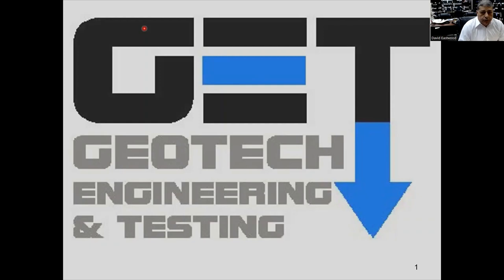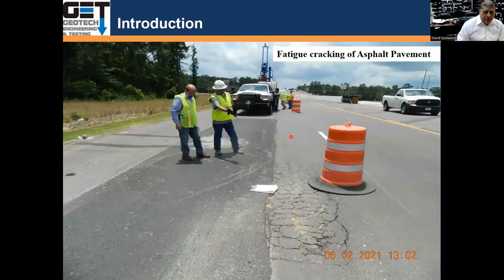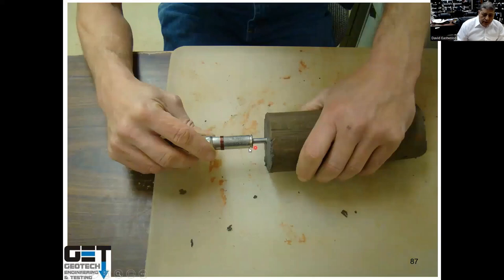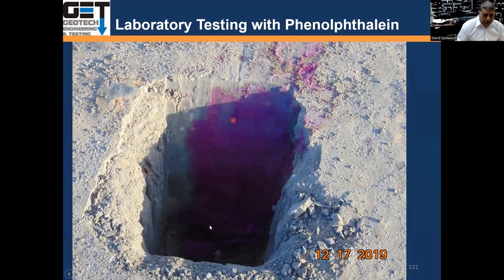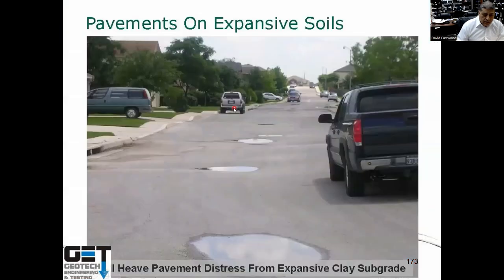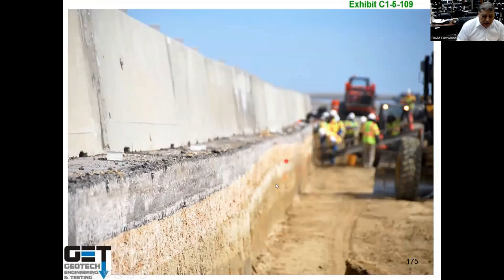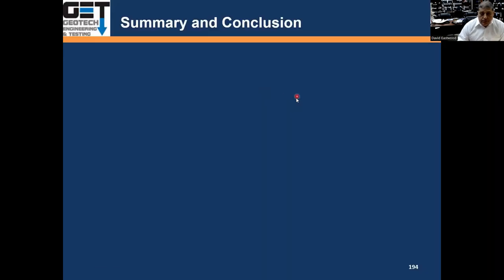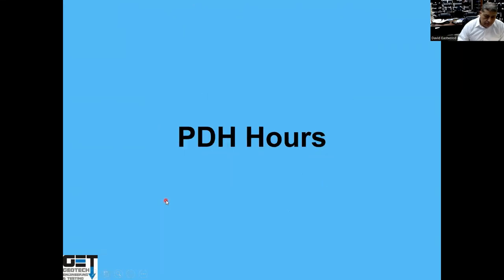Percent at Fault in Forensic Engineering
Mr. David Eastwood, P.E., D.GE, DFE, C.A.P.M., F.PTI, F.FPA, F.ASCE with Geotech Engineering and Testing will discuss the Percent at Fault Assignment in Forensic Engineering. Many clients want to know the percent at fault with a party in the lawsuit. The example project is a roadway in Texas that has experienced significant distress. Geotech Engineering and Testing (GET) was engaged to evaluate the causation for distress of the roadway. GET evaluated the causes of distress by design, construction, materials used in construction and wear and tear such as drainage and trees. Percent at fault was assigned to the parties involved. The presentation will outline the steps GET took to assign percent at fault.